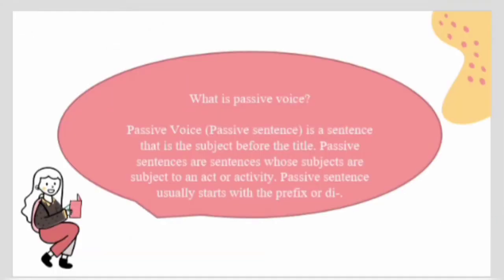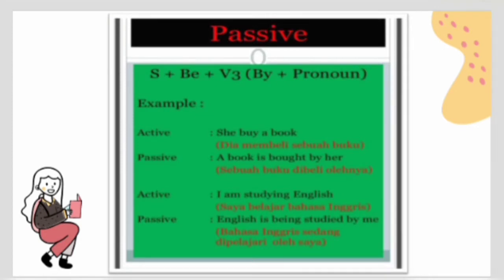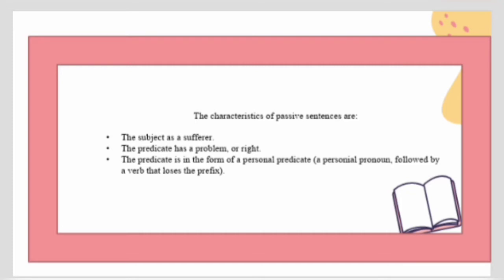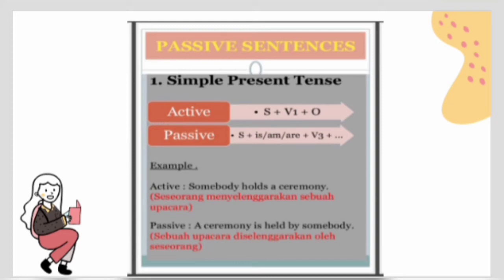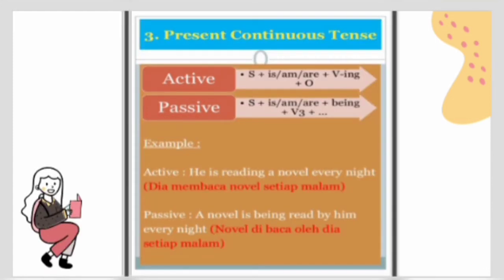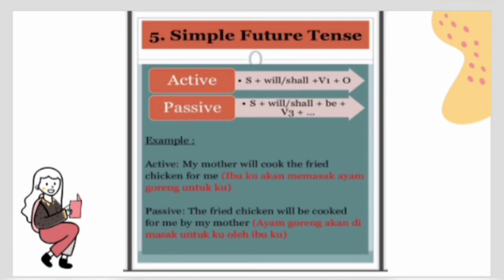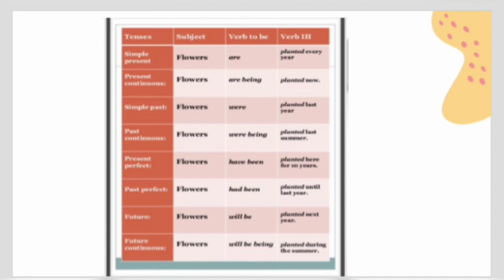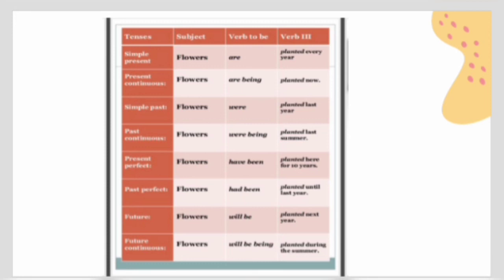Lisdayana_Teaching media 5th